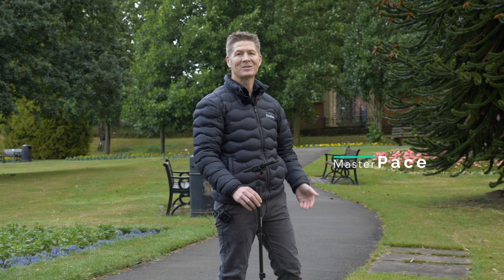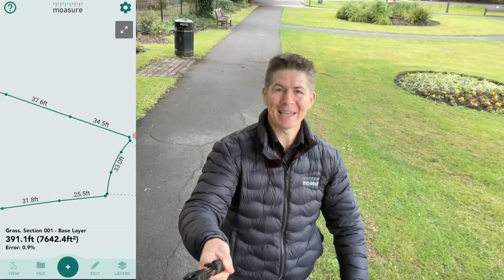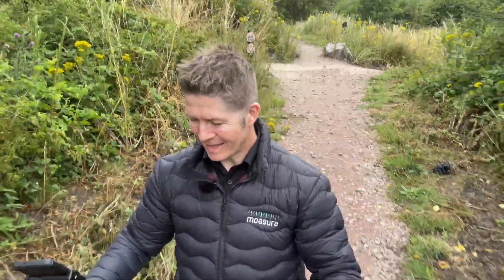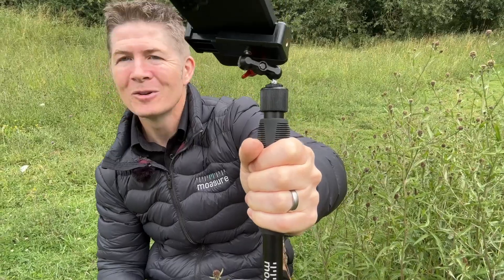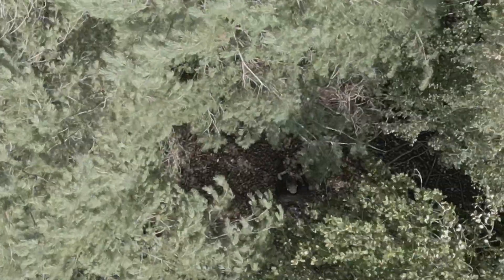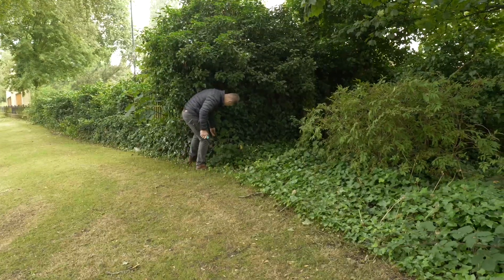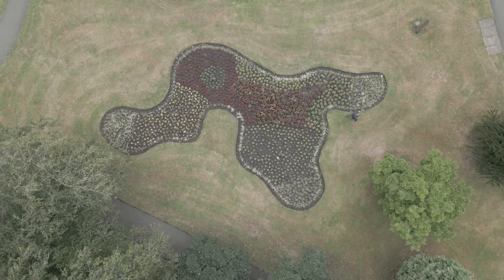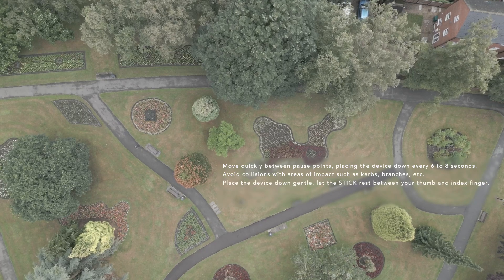Moasure: Master Your Measuring Technique with Barry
Minimize error and maximize measurement accuracy by mastering pace, placement and rotation.